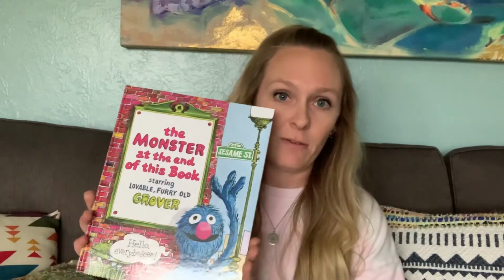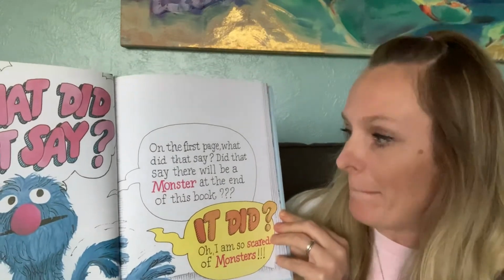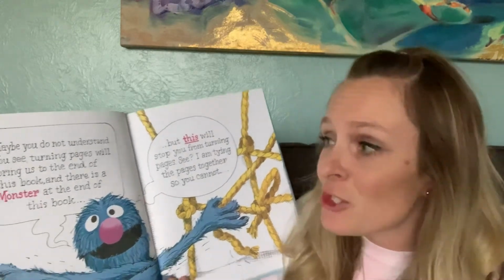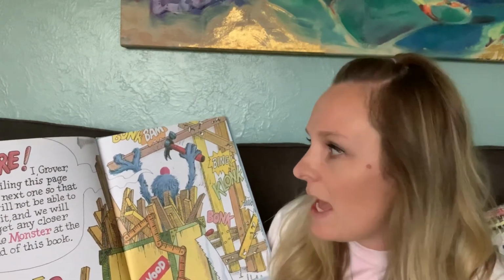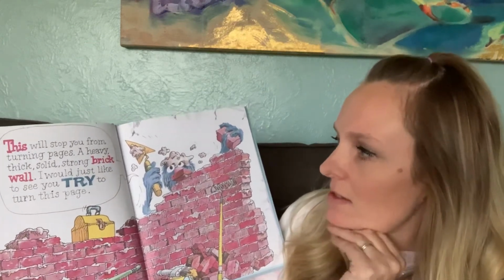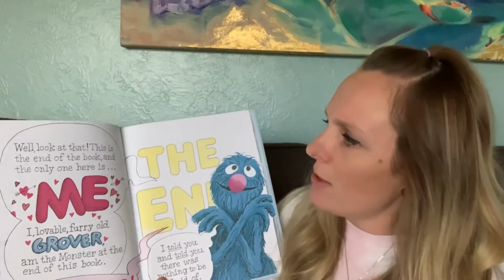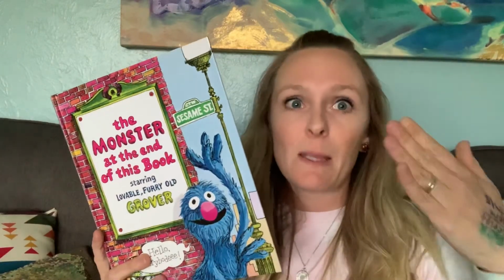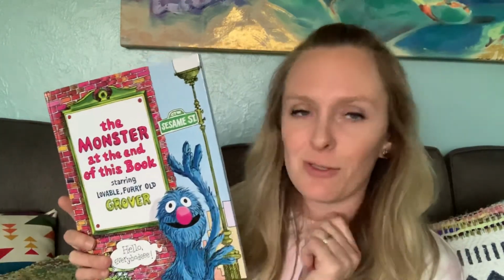5/5/20: Elementary Evening Reading W/Mrs Webb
The Monster at The End of This Book by Jon Stone & Michael Smollin